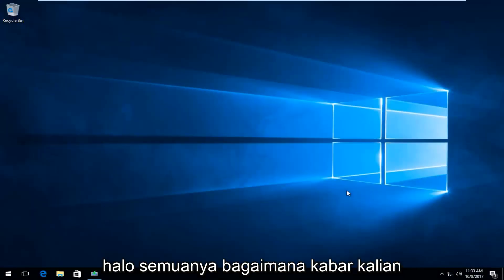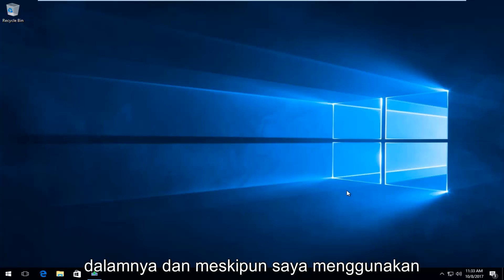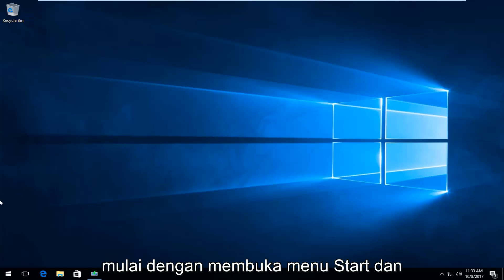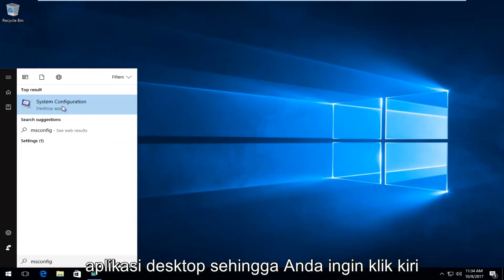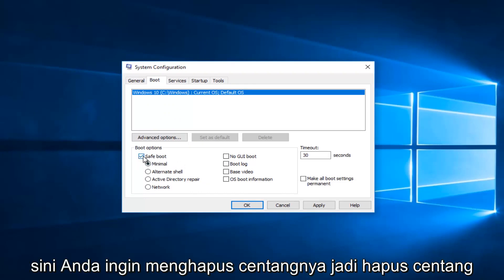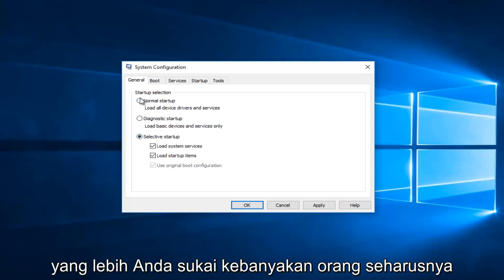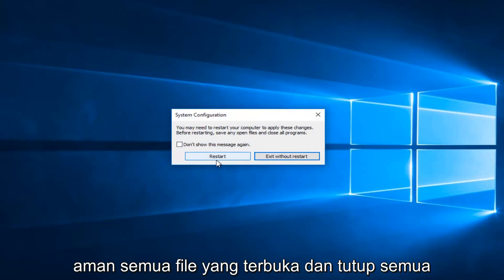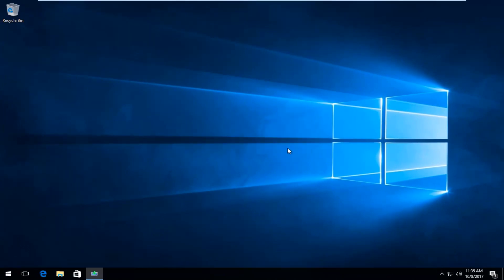Cara Mudah Keluar dari Safe Mode Windows 10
Cara menonaktifkan mode aman saat startup di Windows 10